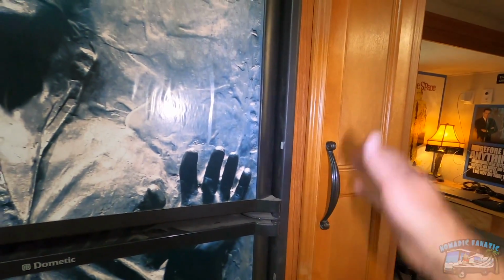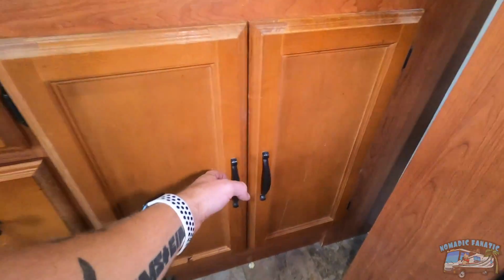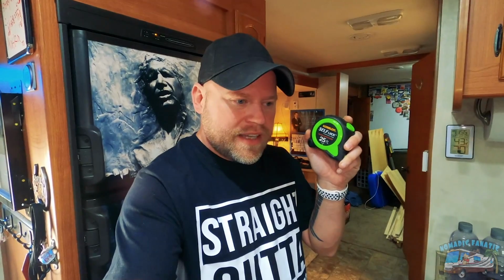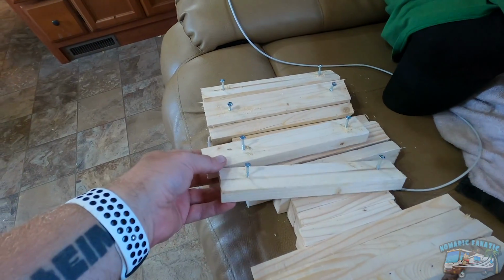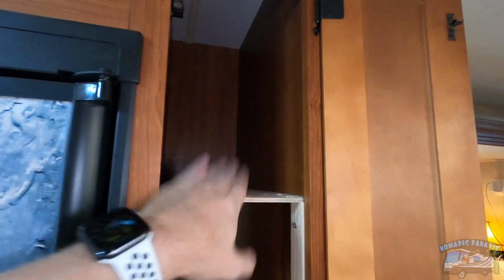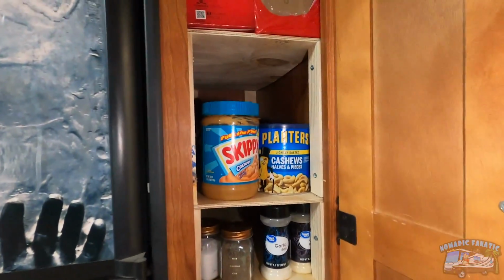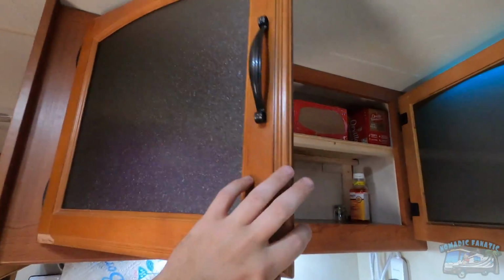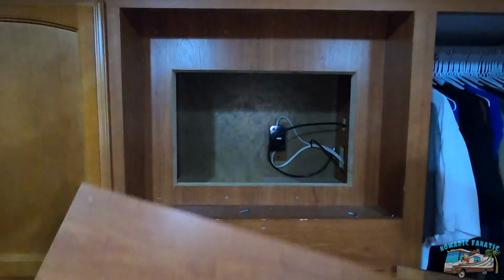New Government Orders ~ 30 More Days ~ Interior Construction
My name is Eric and I travel with my cat, “Jax”  in a 2012 Coachmen Mirada 32BH Class A Motorhome on a Ford Super Duty truck chassis. (V10 Triton)  We travel about 35 miles a day chasing 70 degrees year-round since 2010.  I travel with a 2009 Honda CMX 250 on the back of my RV on a Titan Ramp 600lb carrier. Bike goes 78mph and gets 70mpg. Here is my gear & some popular questions answered:

*Video: Panasonic Lumix G95
*Main Vlog Lens: 12-60mm Kit lens (100% manual focus)
*Stabilizer: Zhiyun Crane 2 (For B-Roll)
*GoPro 7 Black for water/action shots & Timewarps, Timelapses, & Starlapses
Slow Motion: Shot 1080p 240fps. Reduced to 8% in Post Production
Additional Audio: Sony ICD-PX333
Editing Laptop: 2019 16” MacBook Pro 2.4GHz 8-Core i9 ~ 64GB Ram ~ 2TB SSD
Editing Software: Adobe Premiere Pro CC
Aerial Drone Shots: DJI Mavic Air Shot in 2.7K Downscaled to 1080p
RV MPG: 7-8mpg depending on generator use.
Charge Controller: Victron MPPT 150/85-TR
Inverter/Charger:  Victron 3000 watt MultiPlus
Batteries: Battle Born Lithium 100ah x 5 = 500 amp hours.